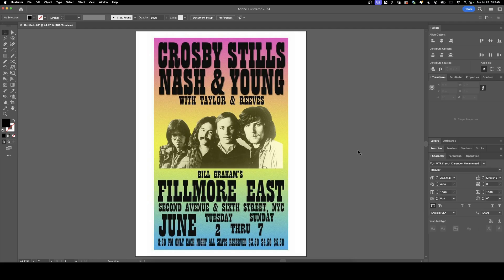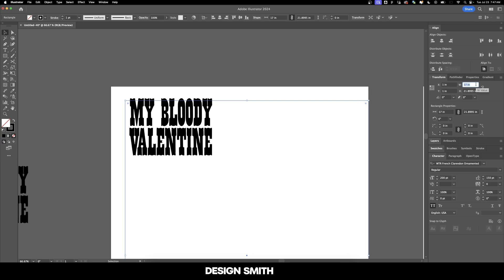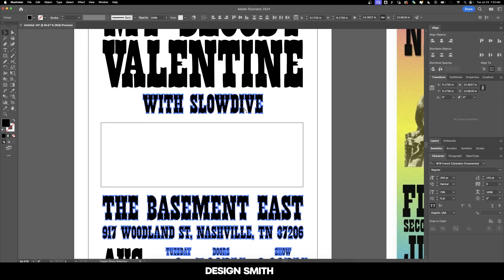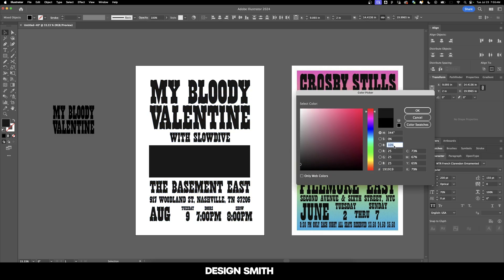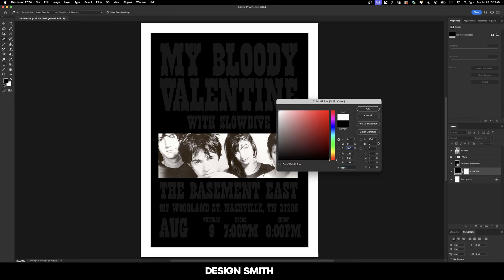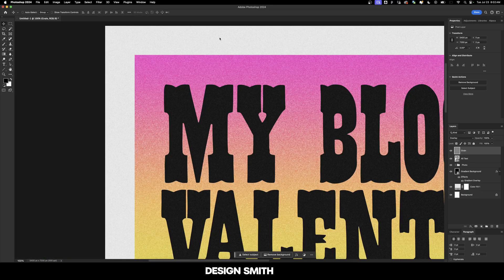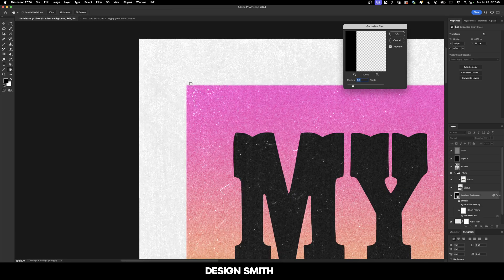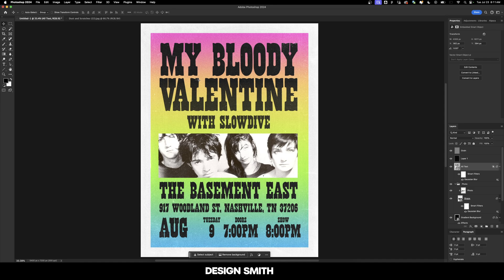How to Make a Vintage Concert Poster in Illustrator and Photoshop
In this video, I will be showing you how to make a vintage style concert poster in Adobe Illustrator and Photoshop, using shoegaze band My Bloody Valentine in the video :)